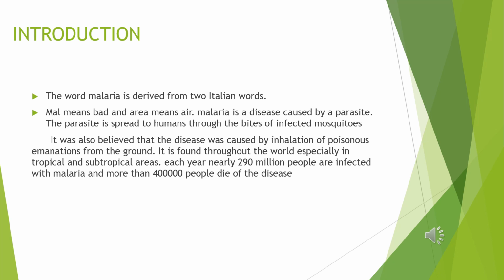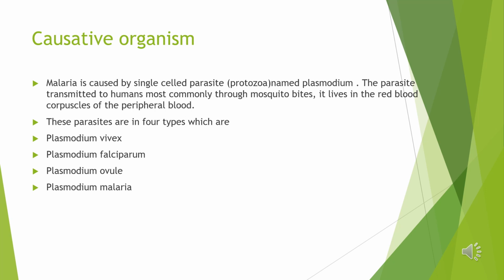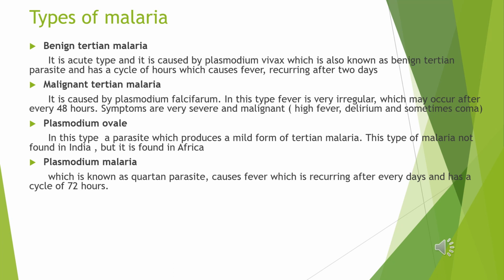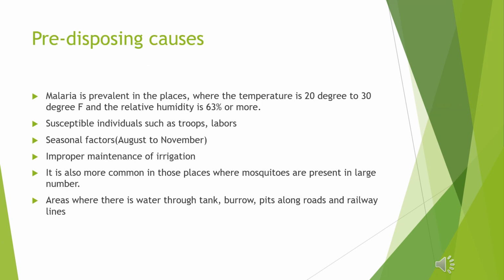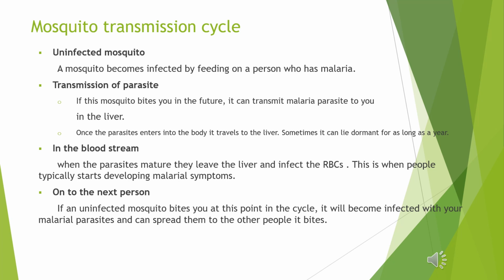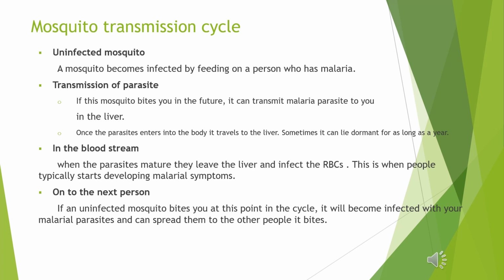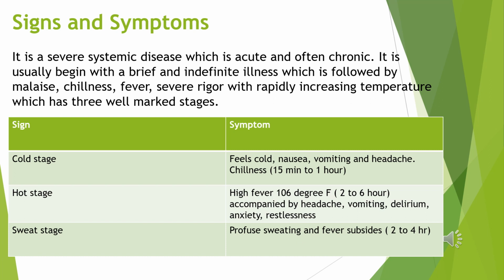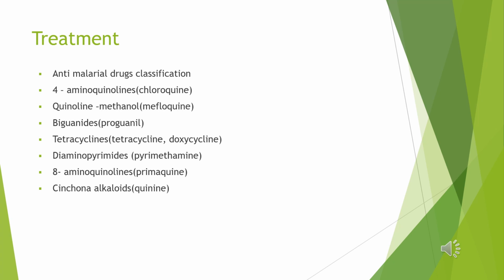MALARIA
This video will explain about Malaria disease along with its causes and treatment methods.